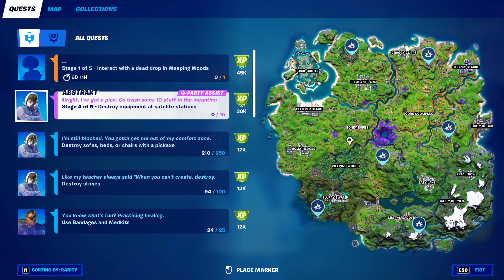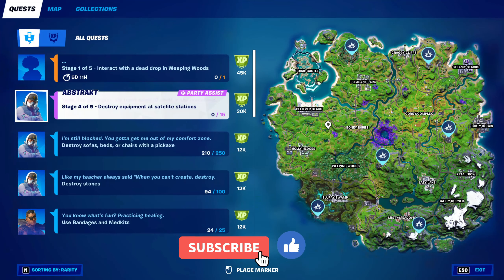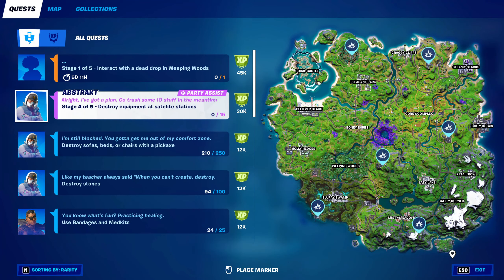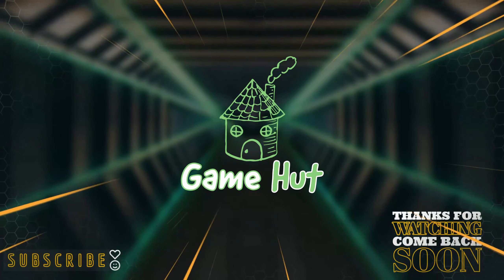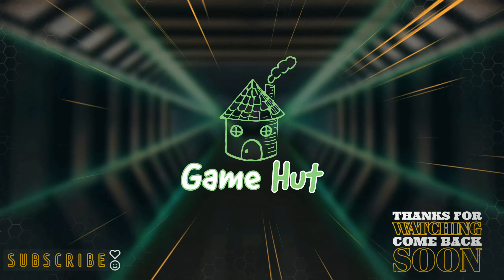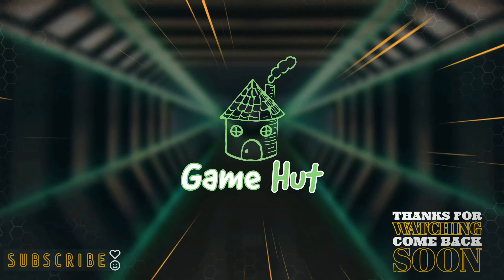FASTEST Way to Destroy Equipment at Satellite Stations | Fortnite C2S7 Week 2 Challenges Epic Quest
Stage 4 Of 5 Destroy Equipment at Satellite Stations (15)

This challenge is part of the Week 2 Challenges Quests in Season 7 Chapter 2 and unlocks you XP for the battle pass. For more guide for Fortnite, check my channel 😊

🎶 Music 🎵
.. Outro

If you reached this point on my description, you are a true hero, thanks for your dedication and hearing me. Your feedback is very important to me, please let me know if you have any recommendations in the comments.